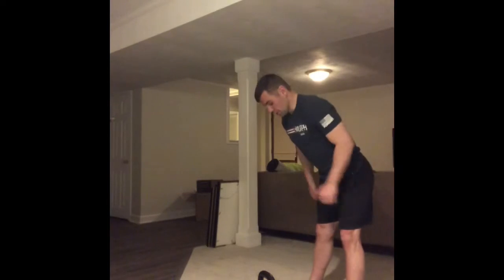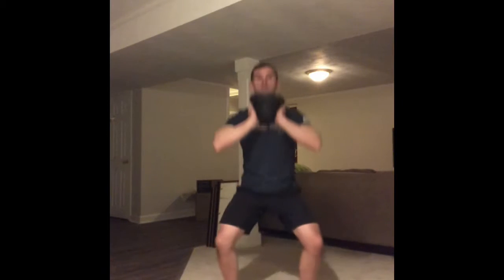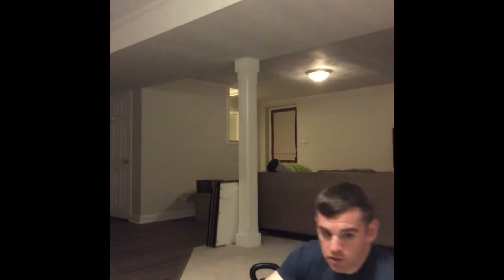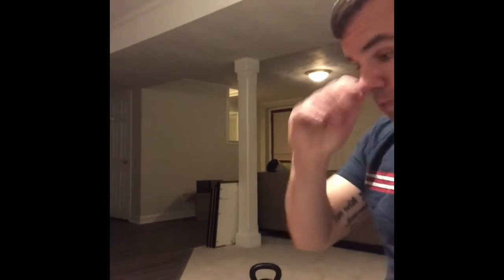Titan WOD 050920